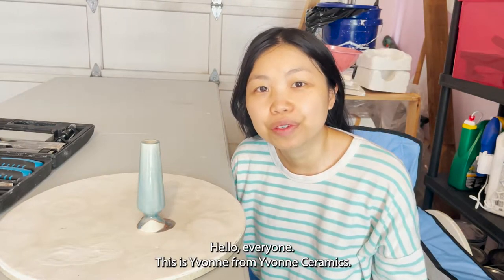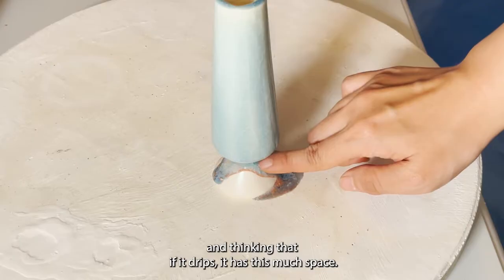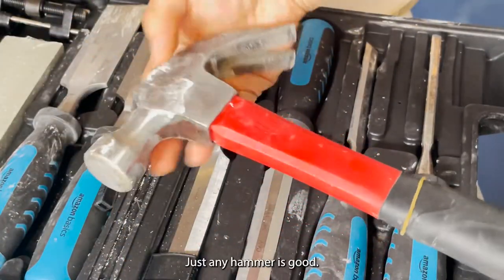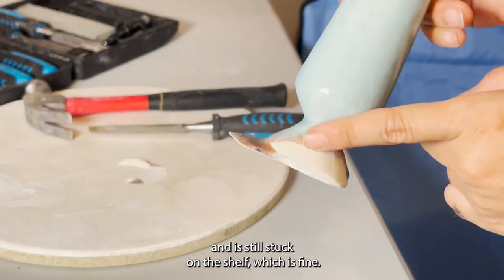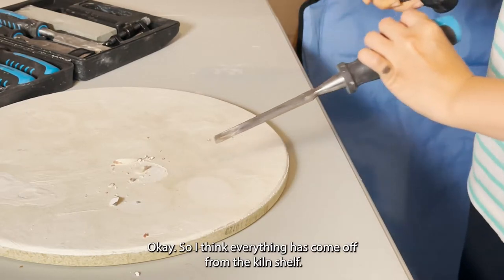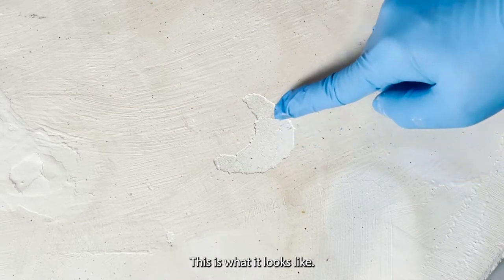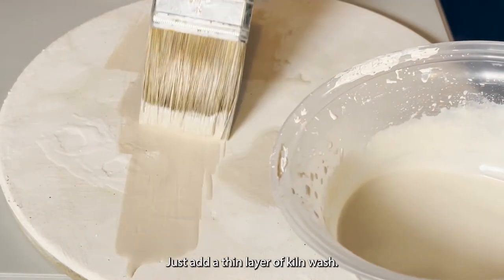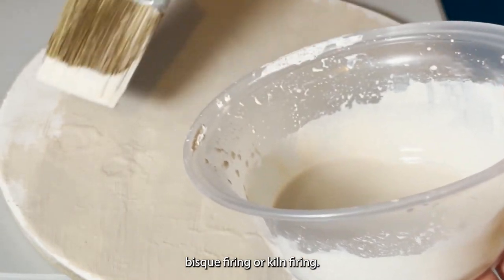How to SAVE your kiln shelf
In today's video, I am going to show you how I fix the glaze drips that went onto my kiln shelf and also apply kiln wash on the shelf.